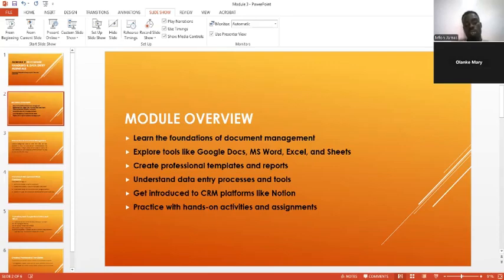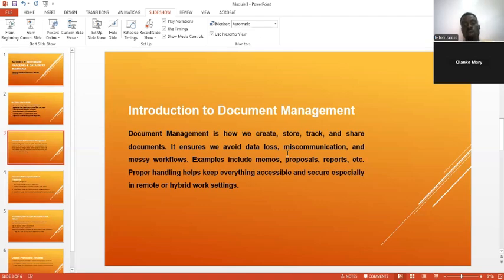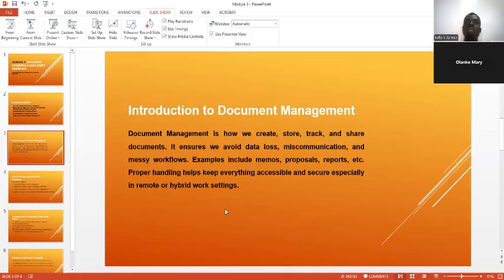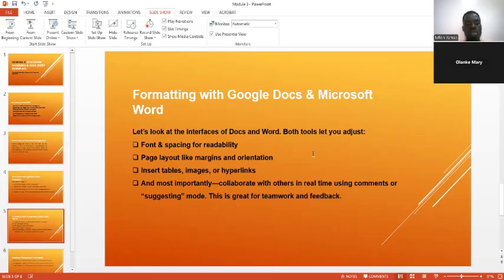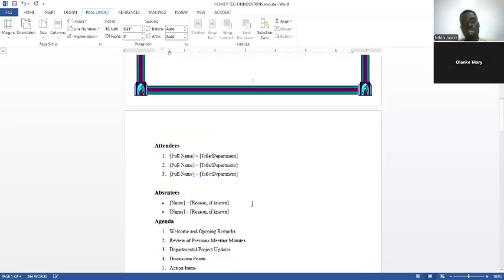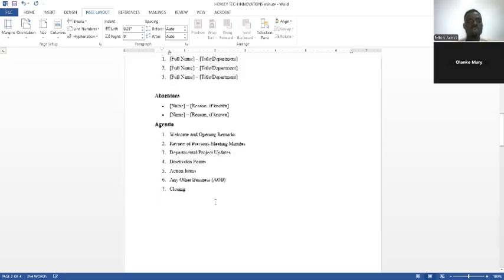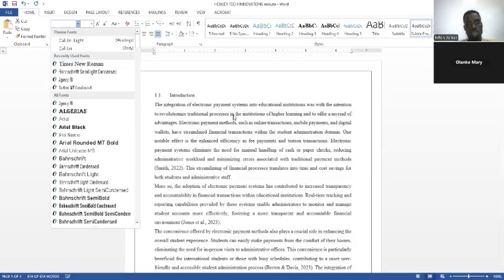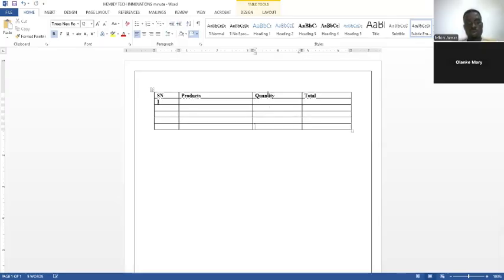Document Management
Master Document Management | Organize, Store & Access Files Efficiently

In this video, we dive into the essentials of Document Management — a key skill for professionals and virtual assistants. Learn how to organize, store, secure, and retrieve digital and physical documents with ease.

📌 What you’ll learn:
✅ What is Document Management?
✅ Benefits of effective document management systems
✅ Tools and software for managing files
✅ Best practices for organizing and securing your documents
✅ Practical tips for going paperless and boosting productivity

Whether you’re managing files for your business or helping clients as a virtual assistant, this module will equip you with the knowledge and tools to streamline your workflow.

💻 Perfect for:

Administrative Virtual Assistants

Office Managers

Business Owners

Anyone looking to improve document organization